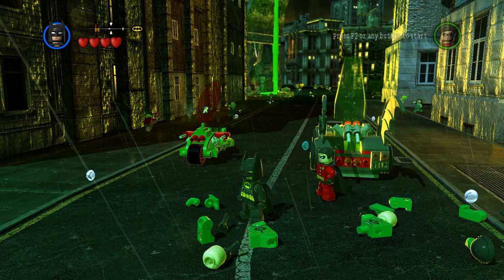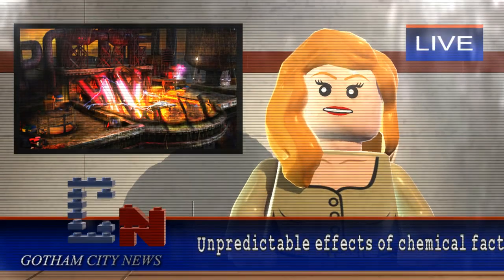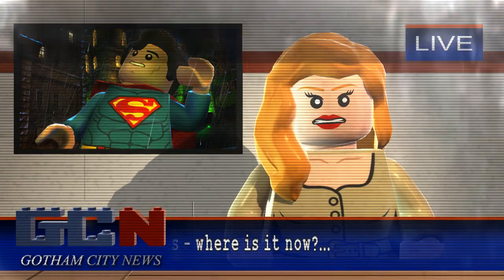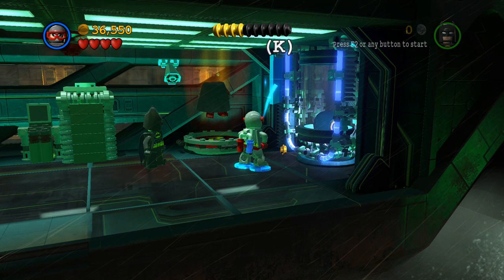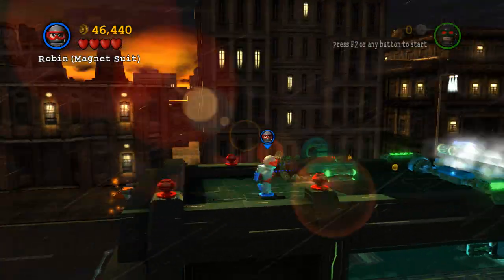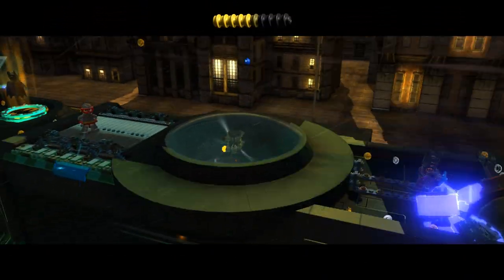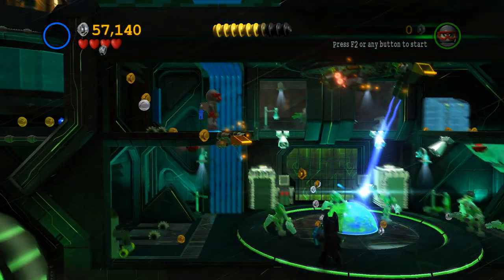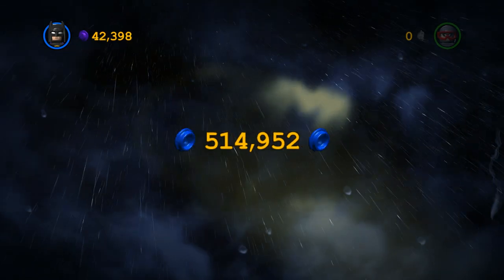Landan13 Plays Lego Batman 2: DC Super Heroes | Part 6 - Kryptonite